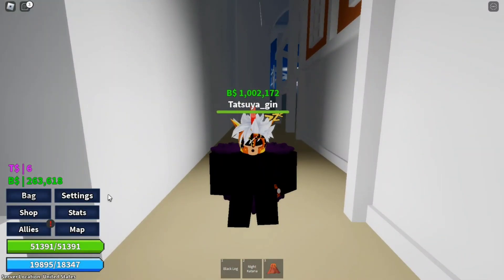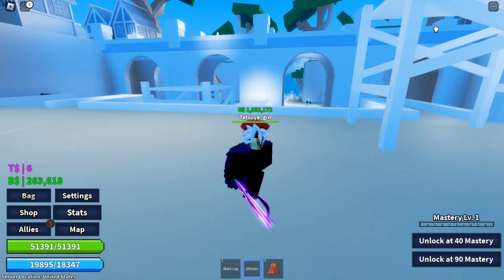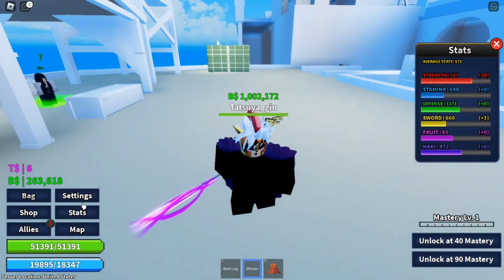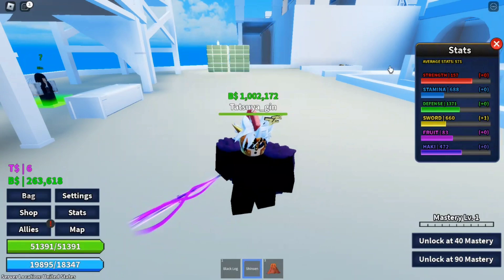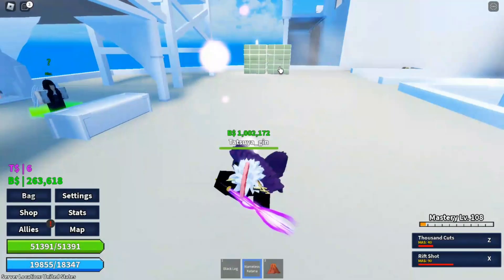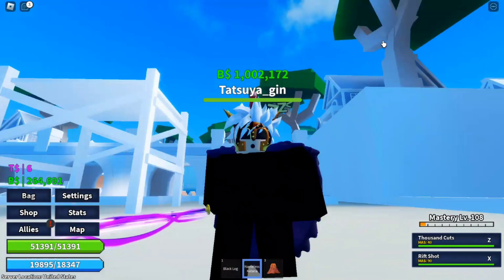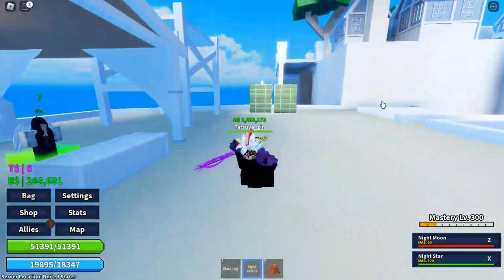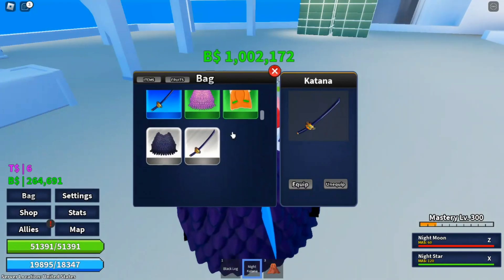Sword Tier List Fruit Warriors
A video about me doing sword tier list base on my knowledge and experience from the game.
If there are any mistakes or information i said, I'll apologize and do better next time in making tier list.

Goal - 400subs